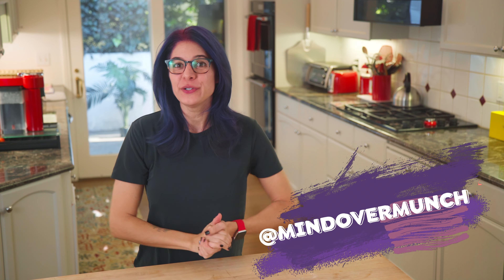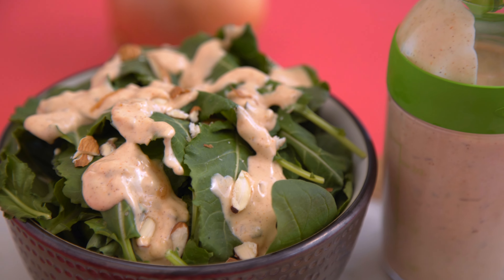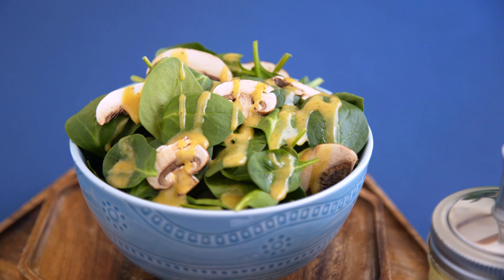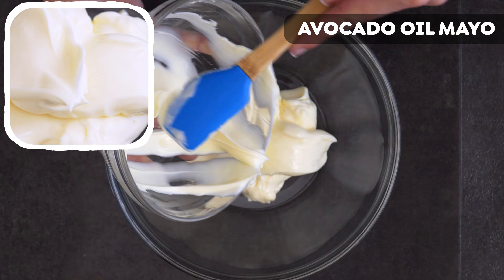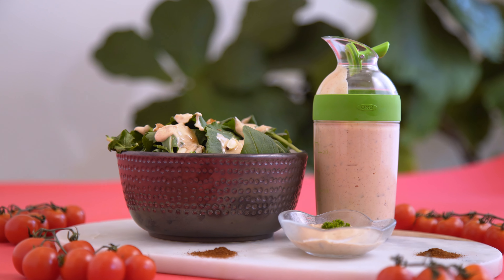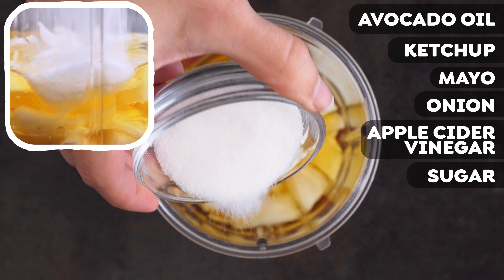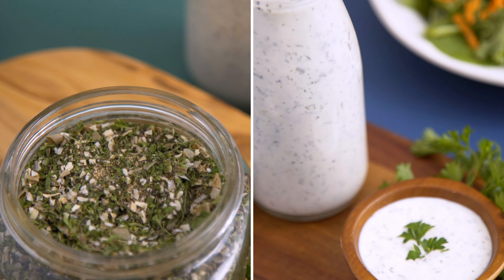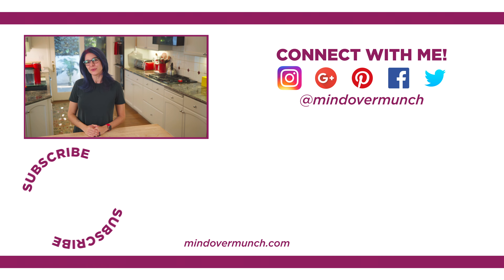3 Healthy Salad Dressing Remakes –Thousand Island, French, & Honey Mustard!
How to whip up 3 easy salad dressings in 3 MINUTES (or less) each! Including a tasty honey mustard dressing recipe, homemade thousand island dressing, and a simple French dressing recipe.

I designed these homemade salad dressing recipes as lightened-up remakes of popular store-bought dressings—with simpler ingredients & MORE flavor than the originals!

Many of us turn to salad dressings to make veggies tastier, but we’re not always aware of the sugar, sodium, or ingredients in store-bought dressings. Or even when we ARE aware, we might not want to make an elaborate dressing from scratch at home. And sometimes healthy salad dressings just don’t taste as good!

These quick DIY salad dressing recipes are the perfect middle path: easy enough to make with just a handful of ingredients, lighter on sugar & salt, but still made with SOME sugar & salt so they taste delicious—even better than store-bought!

STUFF from this video:
► GLASS DRESSING JAR WITH DISPENSER LID
► OXO GREEN SALAD DRESSING SHAKER
► TALL GLASS DRESSING BOTTLE WITH POURER
► NUTRIBULLET BLENDER COMBO